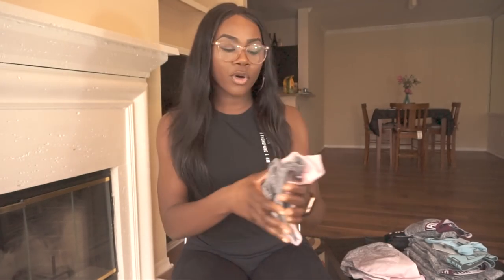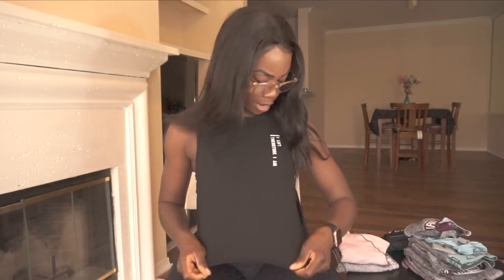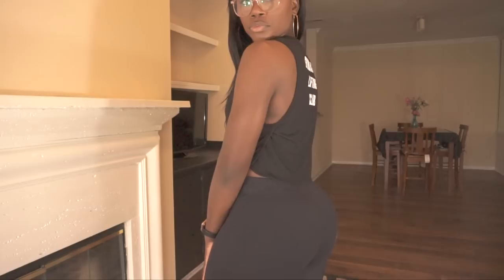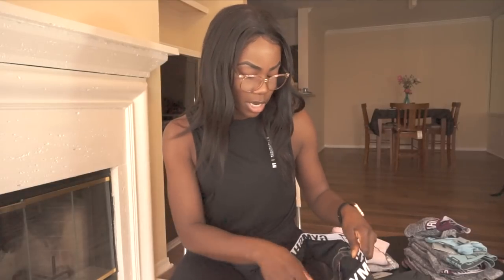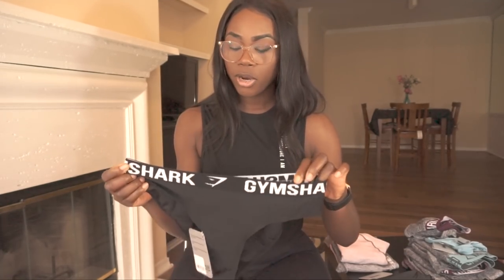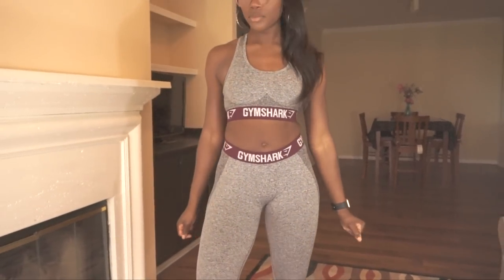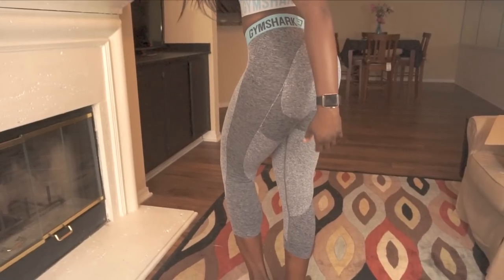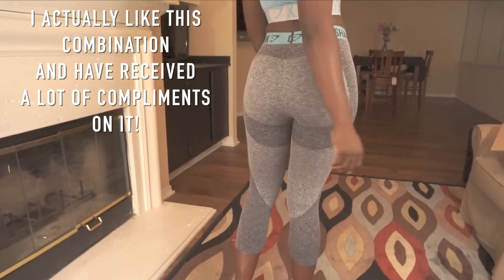Another Gymshark Review...By A Curvy Black Girl This Time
Hey guys! I decided to take advantage of the blackout sale this past November and this is what I was able to haul in on that dramatic day!  I was very interested to see how Gymshark would fit on my body and how it would look on me.  Gymshark hasn't been stellar in the representation category until very recently, so I wanted to put content out there for girls like me!

My Measurements:
Height - 5'8.5
Shoulders-42
Chest 35.5
Waist 29
Low stomach- 31.5
Hips-40
Thigh- 24
Calf -14.5

Bicep- 12THANK YOU for watching! If you liked this video, make sure you LIKE this video! :)

Current Camera: Sony a5000
Old Cameras: iPhone 6 plus & Canon ELPH 350hs